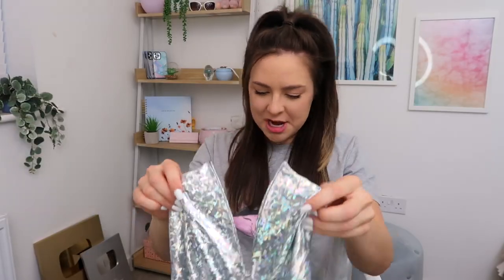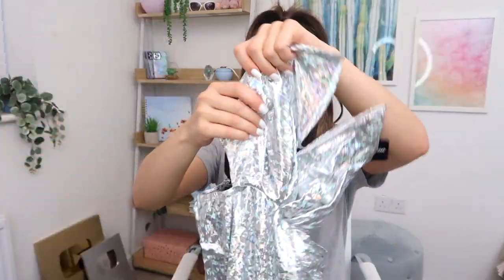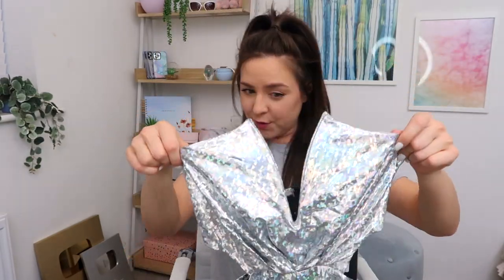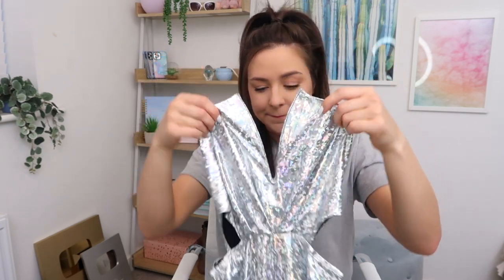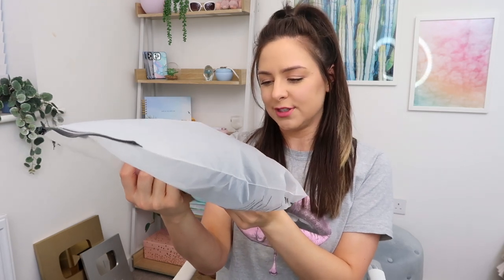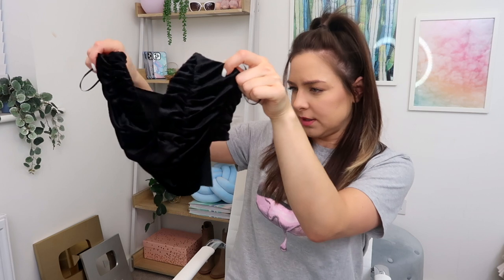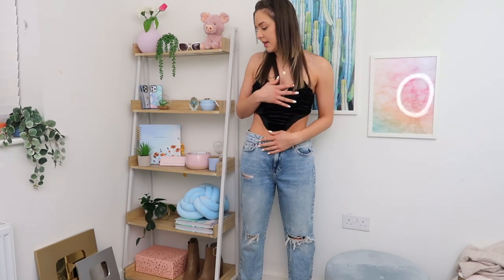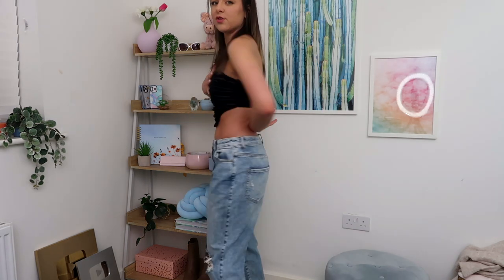I Spent £200 On The Strangest Fashion Items From Fashionnova ! Success Or Disaster !? ad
I Spent £200 On The Strangest Fashion Items From Fashionnova ! Success Or Disaster !?
I made a fashion nova order months ago and completely forgot! I spent £200 and ordered very extra clothing and the strangest fashion items for two fashion nova clothing hauls but now they're all shoved into one! Let me know what other weird strange hauls you want to see!